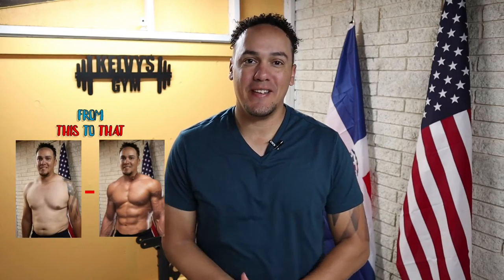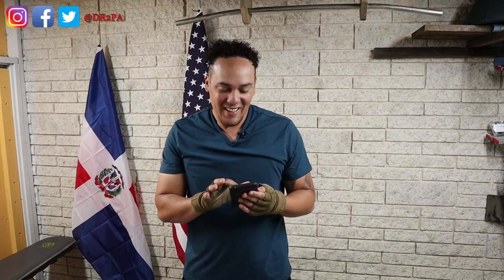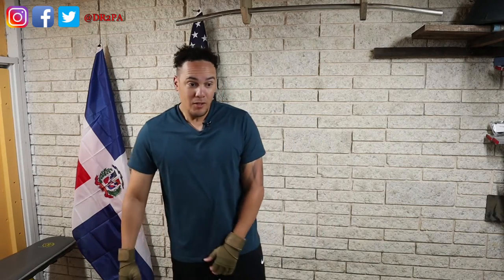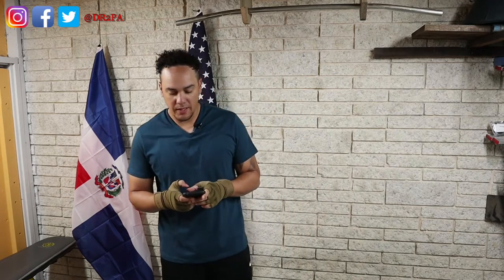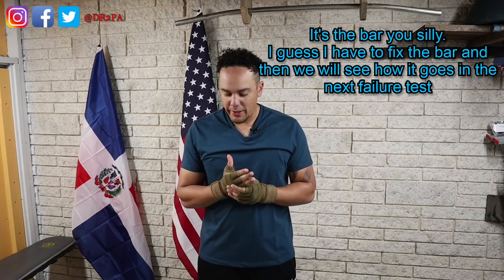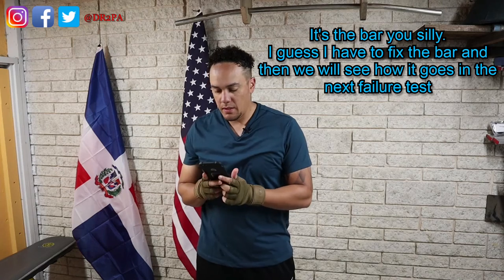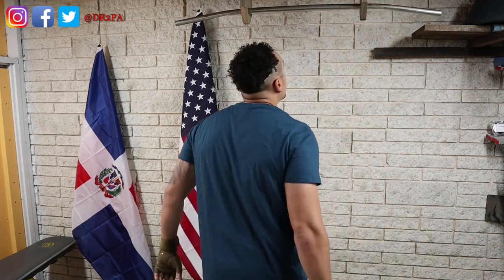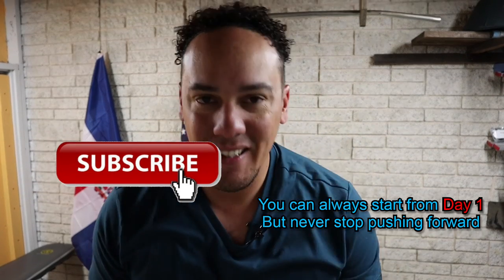Day 36 | 300 Days Fitness Challenge